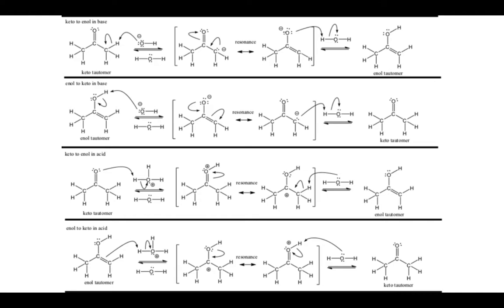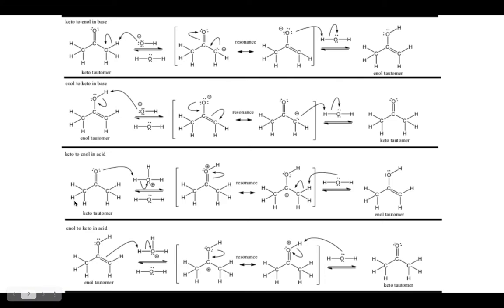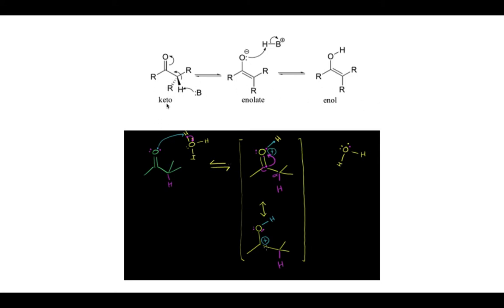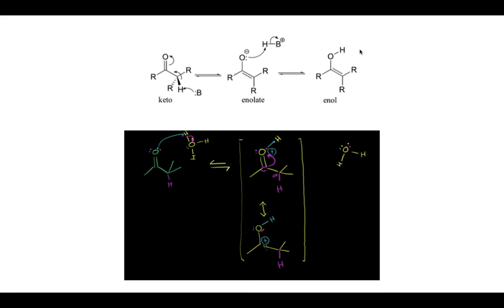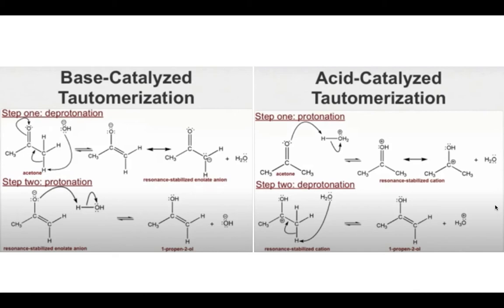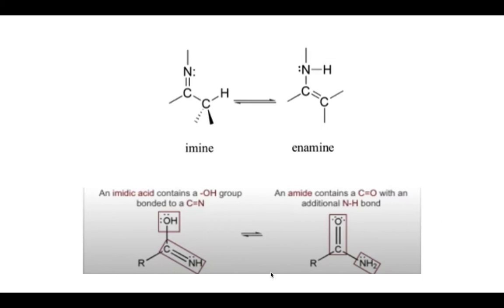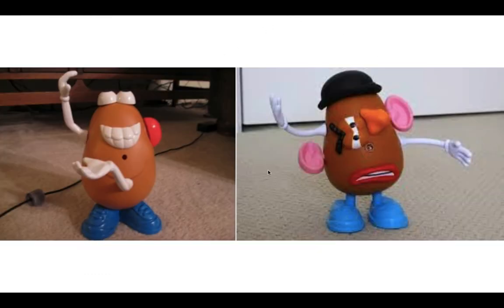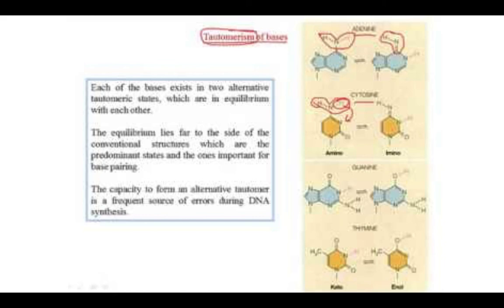Intro to Tautomerism